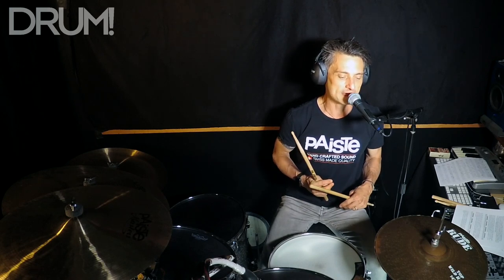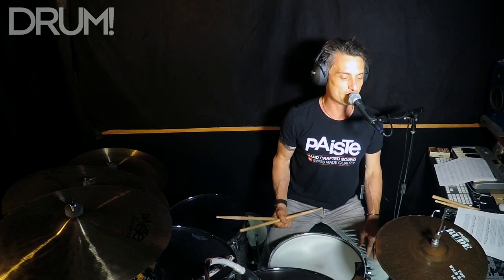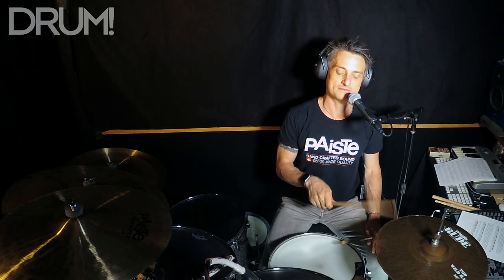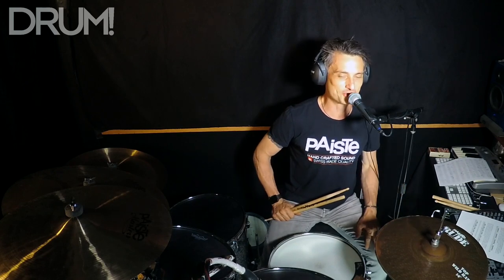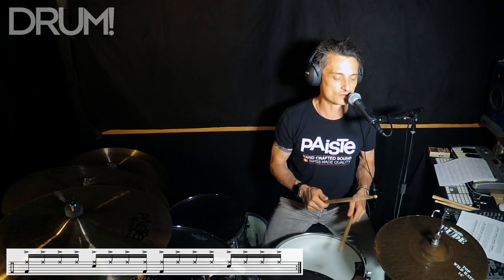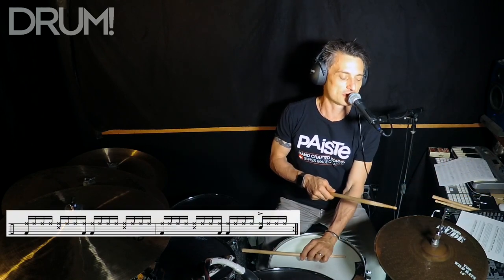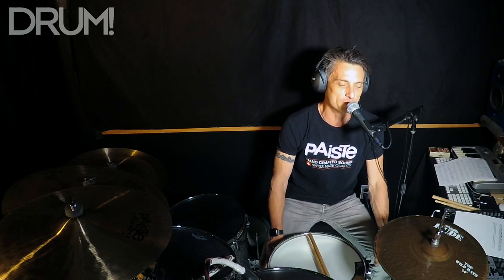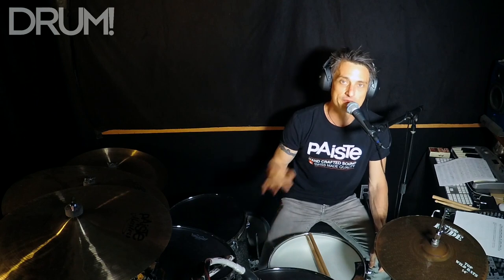Drum Lesson: How to Get That 'Tasty' 16th-Note Hi-Hat Feel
Get Your Free DRUM! Mag Pack Playing the hi-hat with a continuous, one-handed sixteenth-note pattern seems to a crutch for many young players on drum set. Most drummers have an opinion on how this pattern should be played, but in reality it all comes down to the vibe and feel of the tune—there is never really just one way to play something. In this lesson we create a one-handed sixteenth-note groove on the hi-hat and explore the typical sonic changes you should be able to apply.